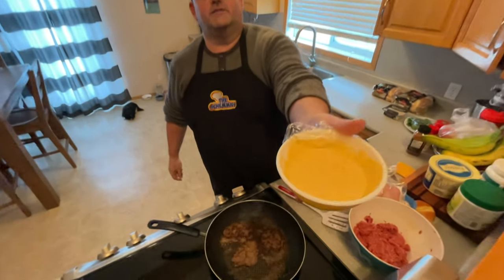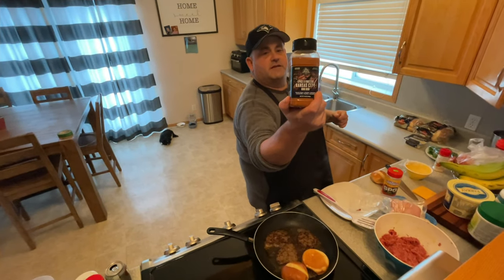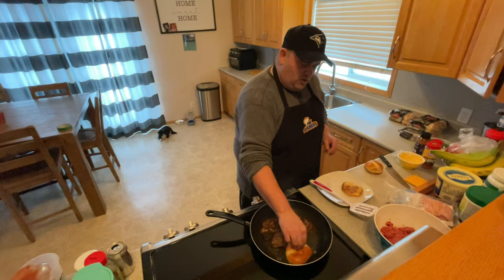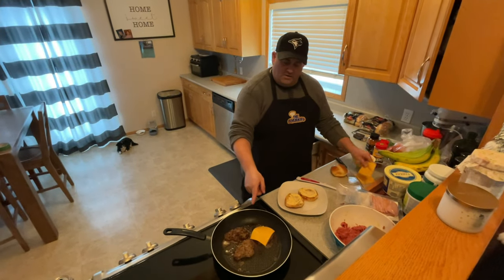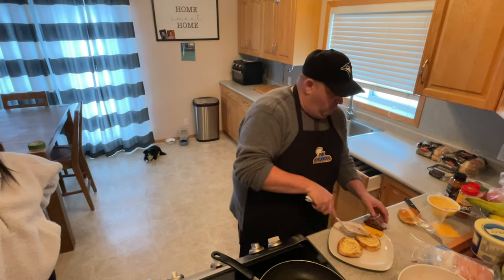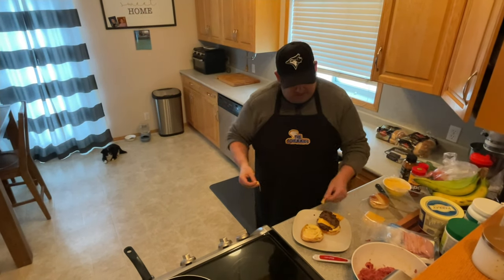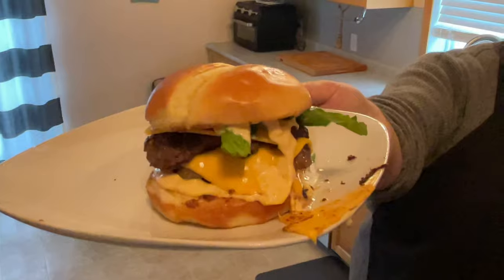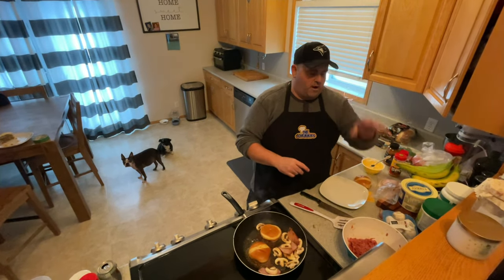Big Mac’s with The Schemmies